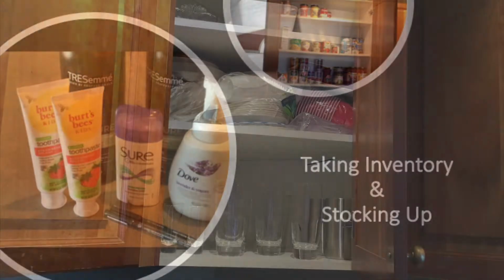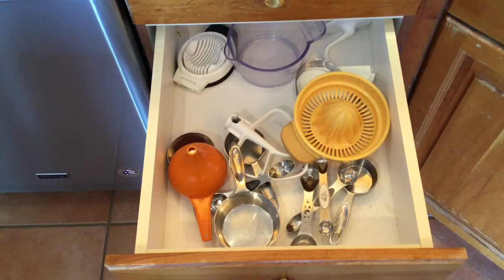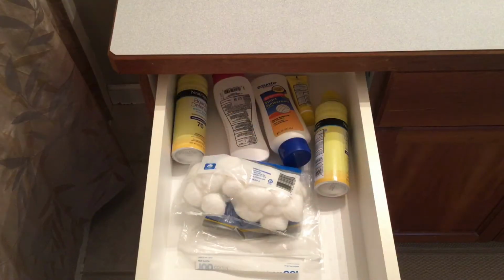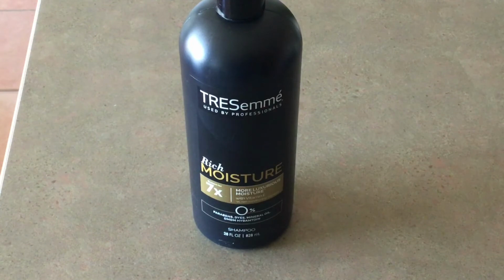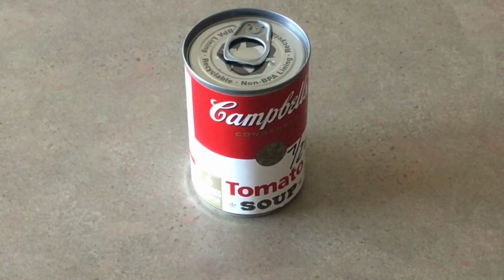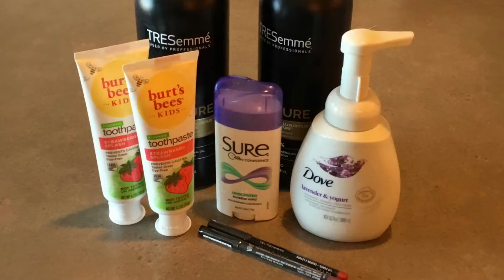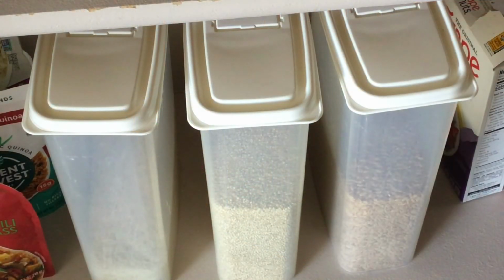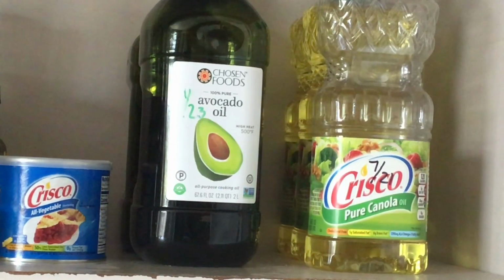Taking Inventory and Stocking Up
Cleaning out your cupboards on a regular basis is a great idea to feel organized and on top of things.  With high inflation, and possible shortages in the future, now is the time to take inventory of what you have and what you need so you don't find yourself in a crisis situation without something you need.